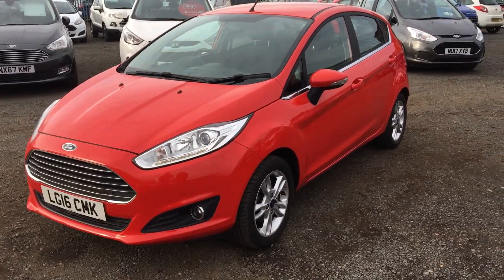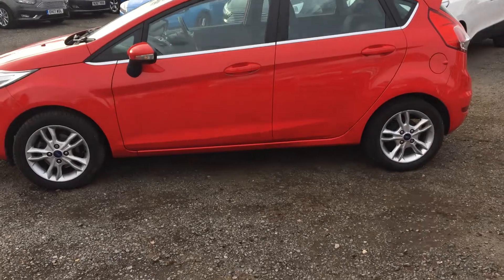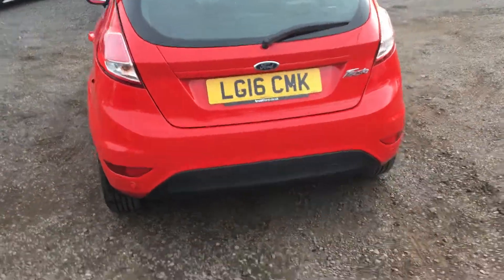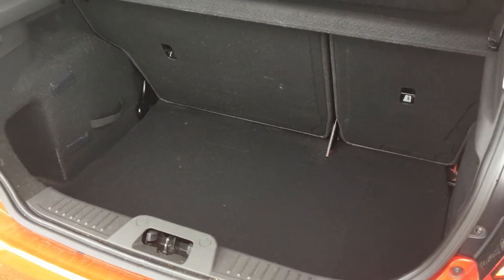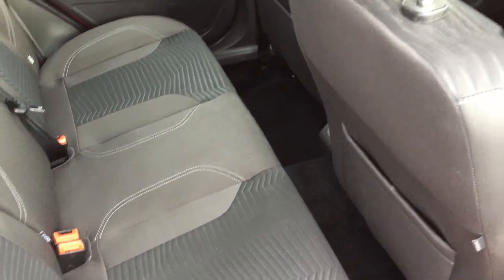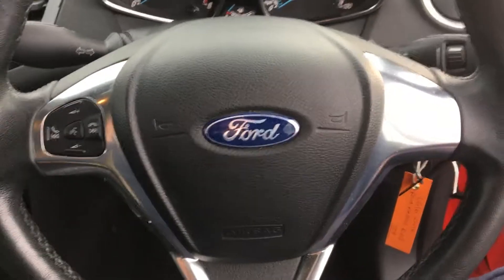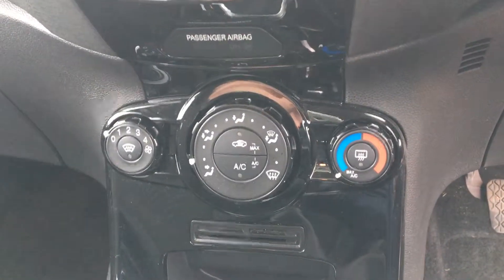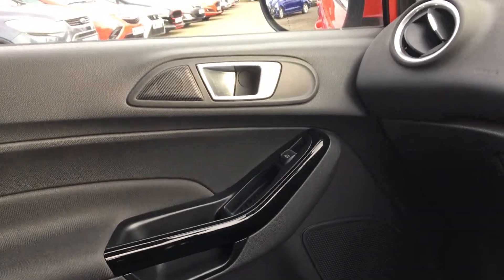Used Ford Fiesta 1.25 82 Zetec 5dr Red 2016